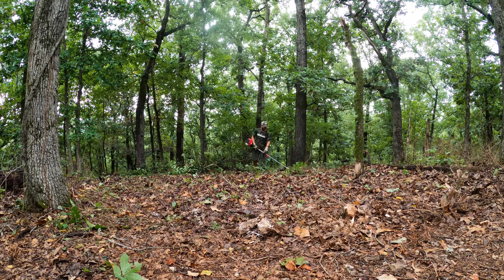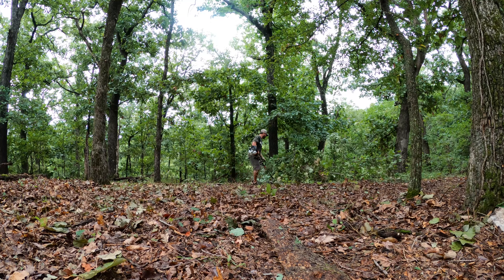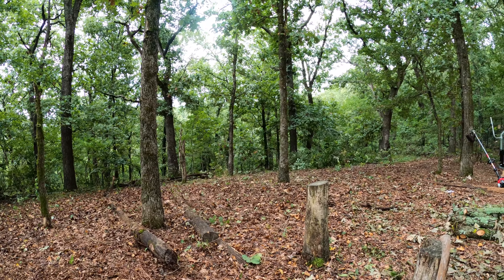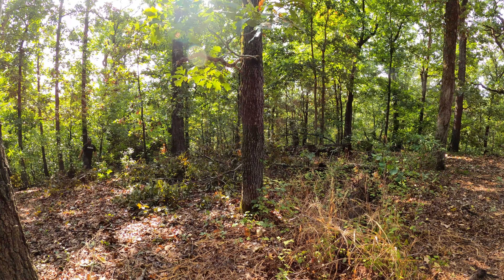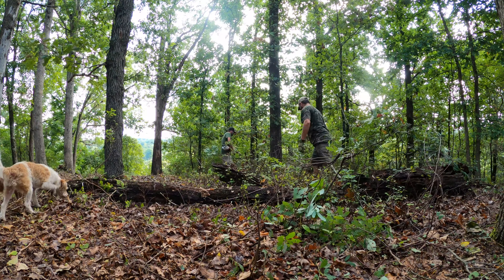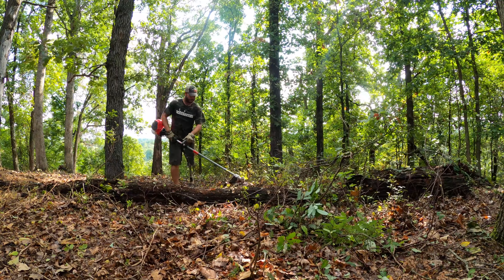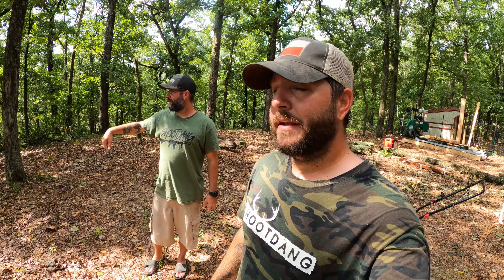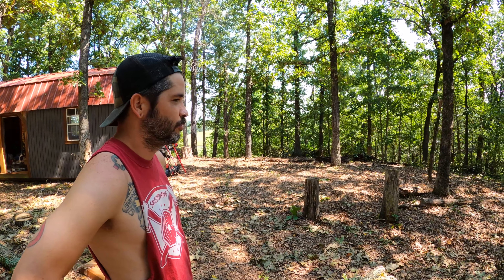Busted My Butt For The Crockers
Jared Crocker

Follow my families channels
The Crockers
Crocker Simply Southern
The Reel MattCrocker
Crockers Uncensored
ShootDang TV

Shootdang.TV for all your Shootdang gear!